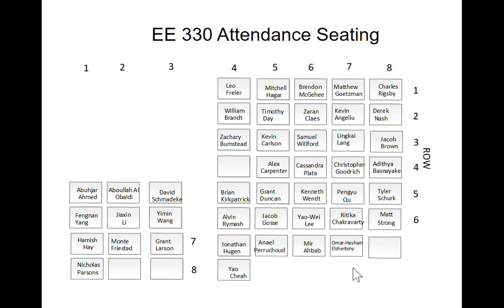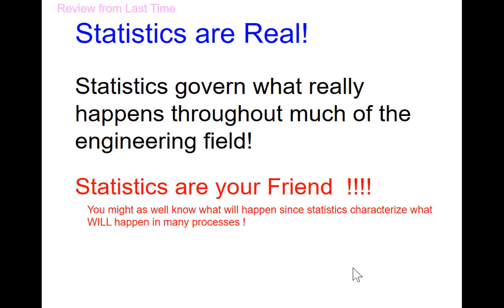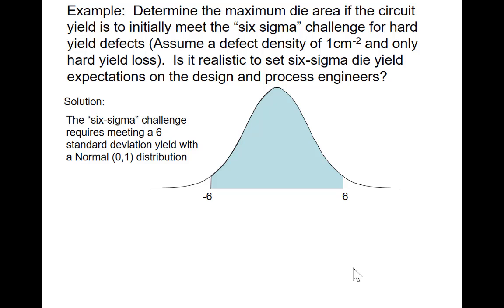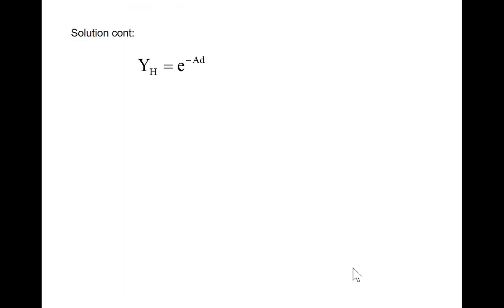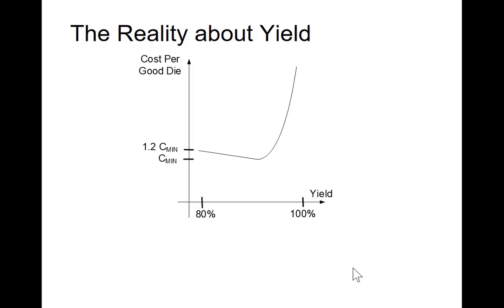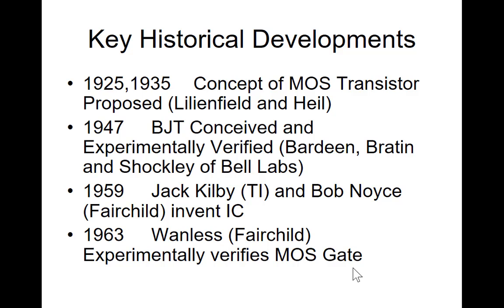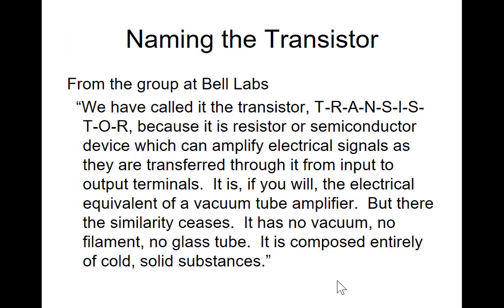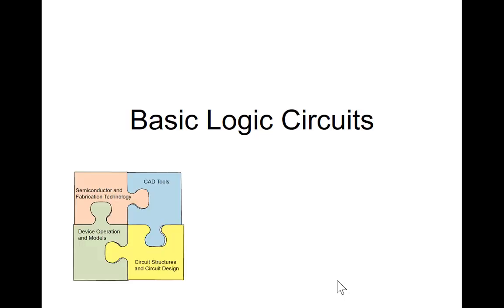EE 330 Lecture 4 Spring 2018 Smart